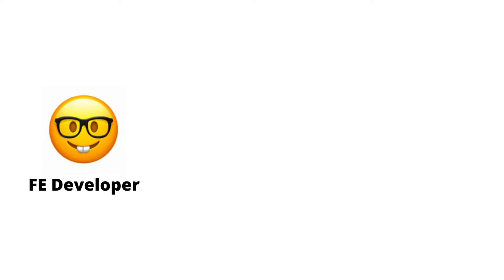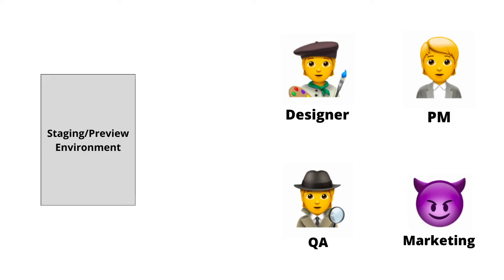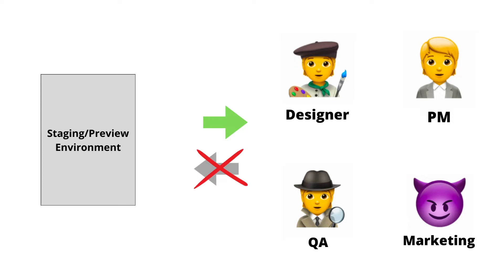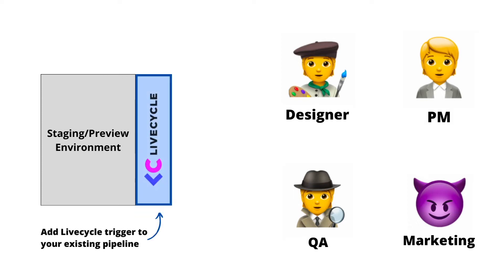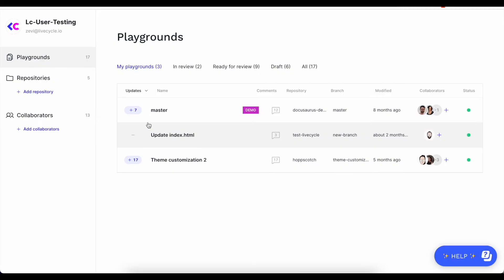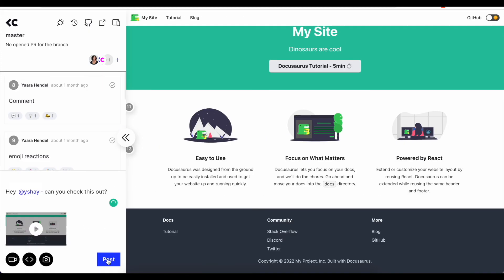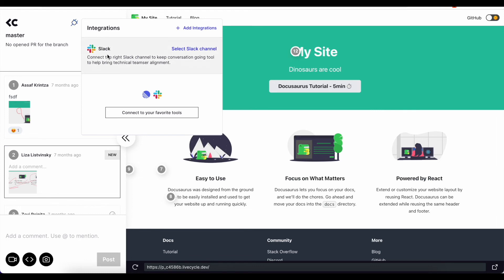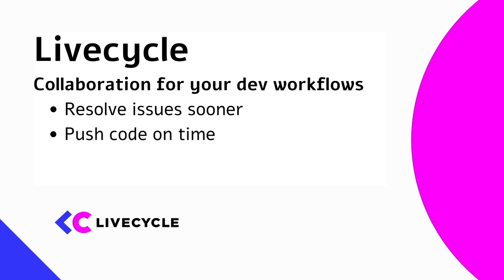Livecycle: Enable contextual comments and collaboration on your preview environments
Livecycle enables contextual comments and collaboration on top of your PR deploy previews/ preview environments.

Livecycle streamlines the development process by creating a collaboration layer on top of your existing Dev and Preview Environments so that everyone on the team can review the latest changes, and leave their comments, in context, on top of the product UI.

Here's a quick look at how Livecycle works.
0:00 - Developers need to collaborate with a bunch of stakeholders
0:29 - Many developers use preview environments to make this happen
0:37 - Why preview environments don't help teams collaborate
1:00 - How Livecycle works with your existing pipeline to help you collaborate
1:24 - Get screenshots, video screen captures and HTML/CSS edits
1:50 - Liveycle integrates with your task management tools
2:01 - Check out Livecycle for yourself
As front-end developers, we’re used to code reviews from fellow coders.
But what we can’t get used to, is handling all those other reviews that follow.

Because in order to release a new feature, you need thumbs up from a bunch of other people on the team - designers, QA, product managers, and maybe even the folks in marketing.

To make this happen, many developers use staging or preview environments to share progress with these other stakeholders.

But the problem is, these environments just let everyone see what you’re up to.

They don’t actually help to coordinate or collect any of the review feedback that people have.

And as a result, code owners end up with a mess of unclear, isolated comments coming in on different platforms at different times.

And this is where Livecycle comes in.

By installing Livecycle on your frontend repository, you turn your passive preview environment into an active, collaborative playground. With Livecycle, anyone who opens the preview environment will not only see your work, but they can also comment on it, in context, on top of the product UI.

Livecycle works together with your preview environment pipeline to add a layer of built-in collaboration tools that keep all review comments in one place, per environment.

So the designers can leave you screenshots, QA can record a video of a problematic use case, and the folks in marketing can even edit the product copy and send it to you as a suggested change. And since everyone is working together in the same playground, the whole team is always on the same page.

Livecycle also integrates with your task management tools so you won’t have to change the way you work, and in fact, you’ll actually enrich new tickets with relevant visual comments from Livecycle.

So check out how Livecycle can bring collaboration to your development workflows - to help your team resolve issues sooner, and to help you push code to production without delays.